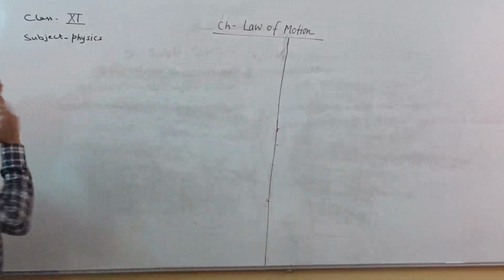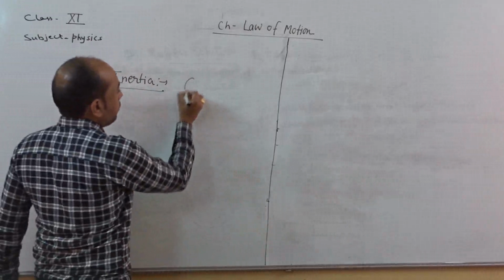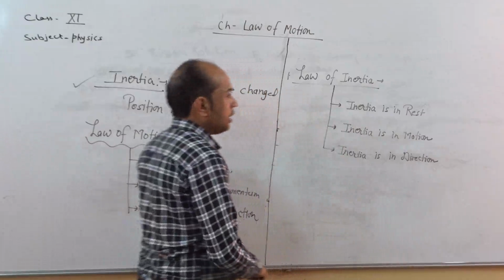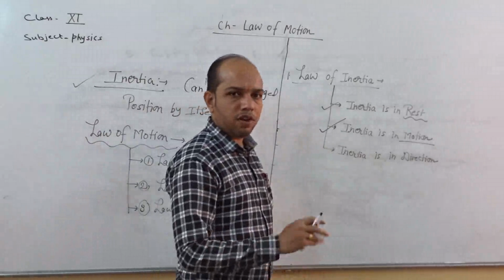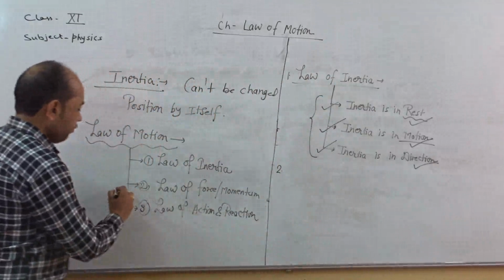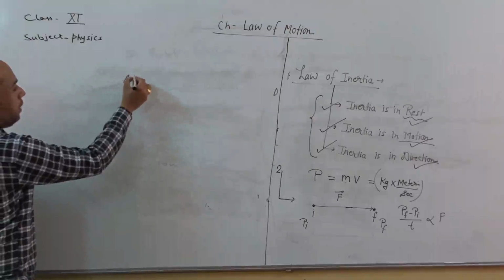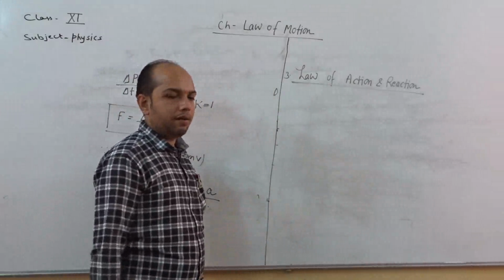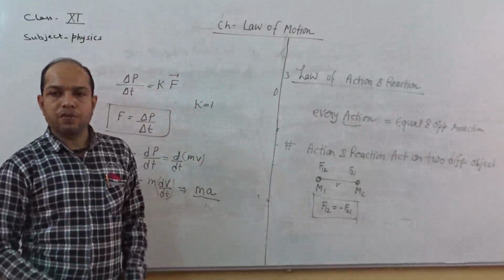CLASS XI PHYSICS LAW OF MOTION PART I